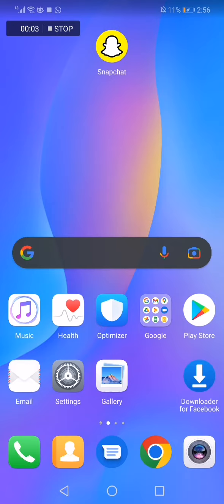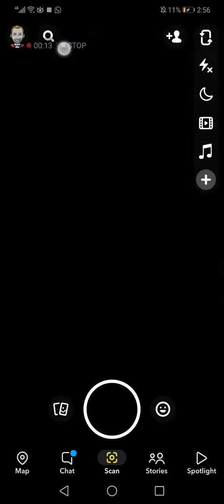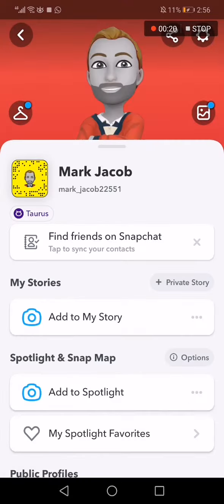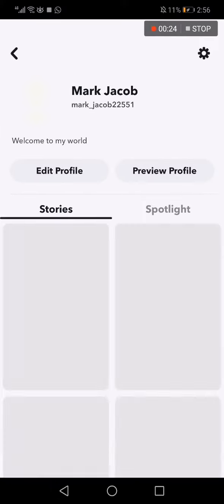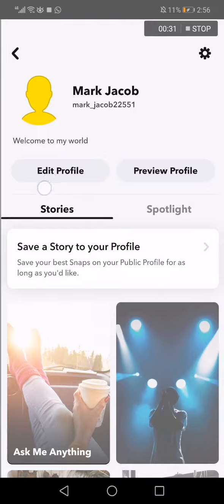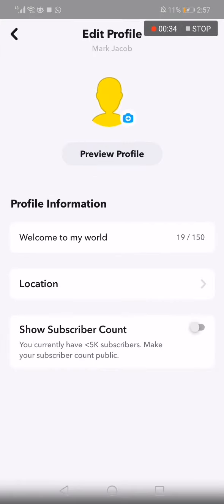How To Turn ON Subscriber Count on Your Public Profile on Snapchat Mobile App Android and IOS 2022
My idols on YouTube:
Mike Vestil
Ali Abdaal
biaheza
Kevin David
Incognito Money
Sara Finance
Everyday Money
Channel Makers
Vidiq
SuperHumans Life